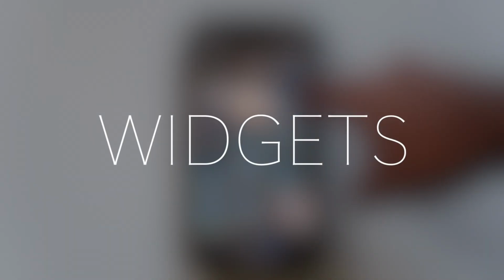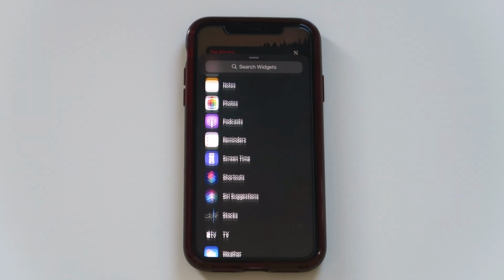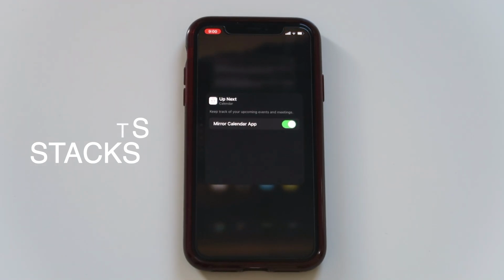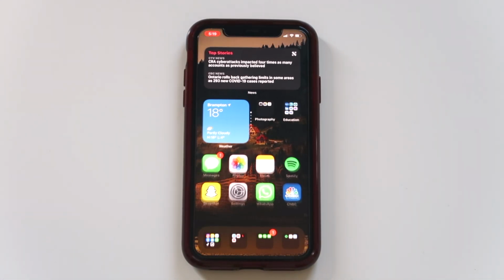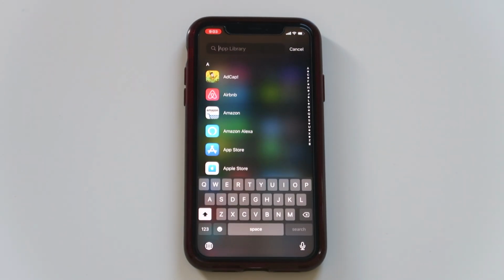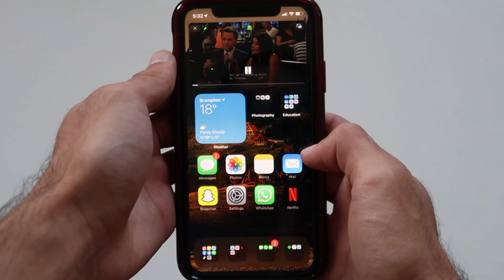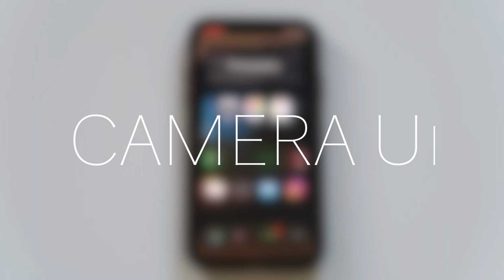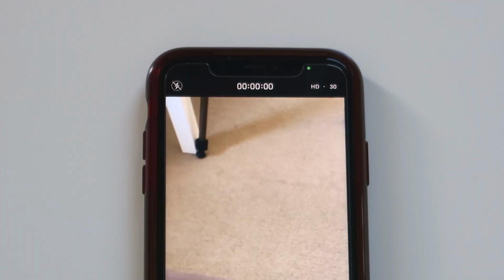iOS 14: Top 5 Features!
This video is about the Top 5 Best Features of the latest and greatest iOS 14 release! Watch the video to find out the best features in iOS 14!